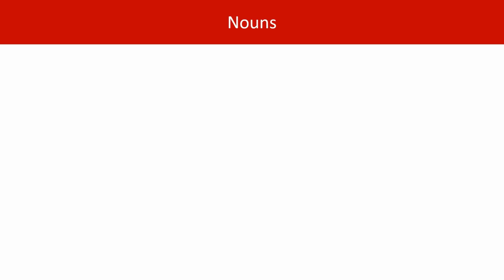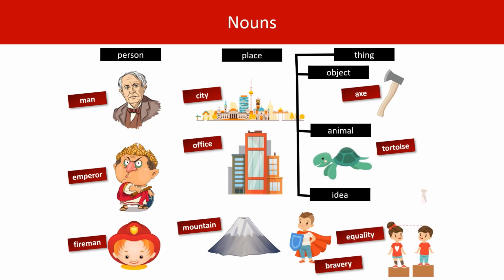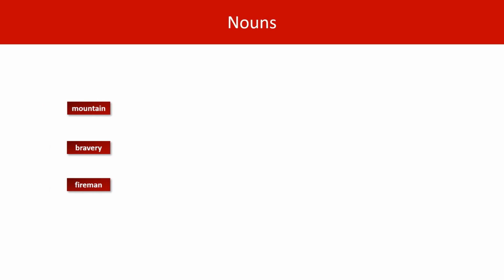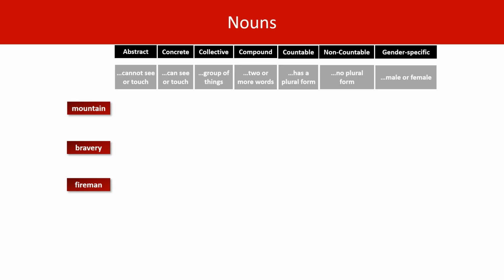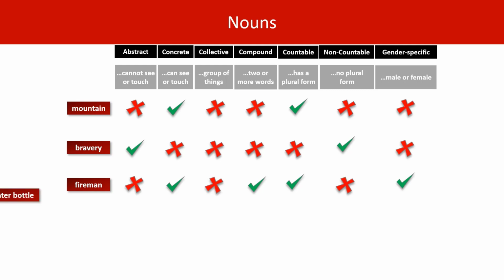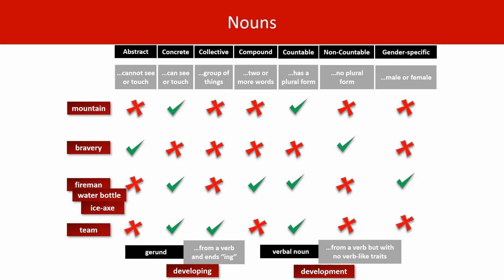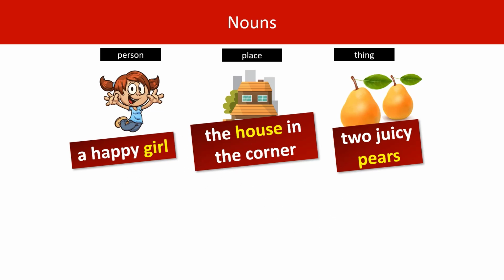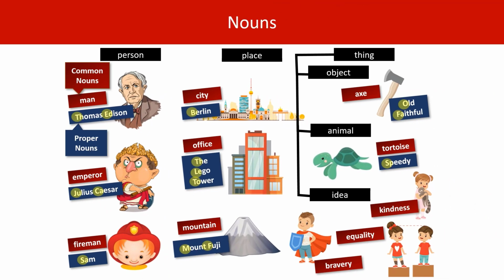Nouns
What are nouns? This video explains nouns and the different types of noun.